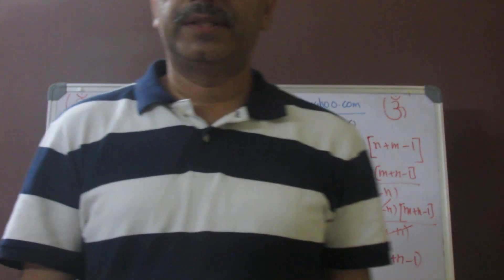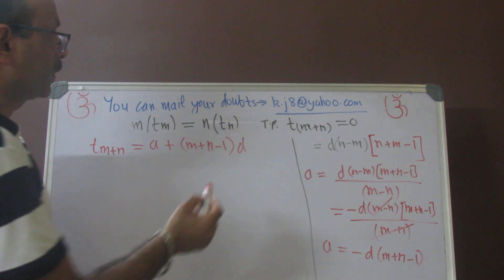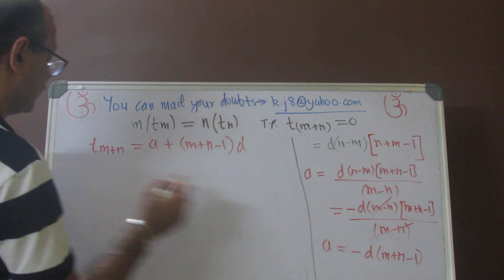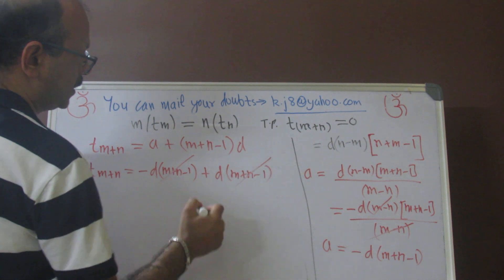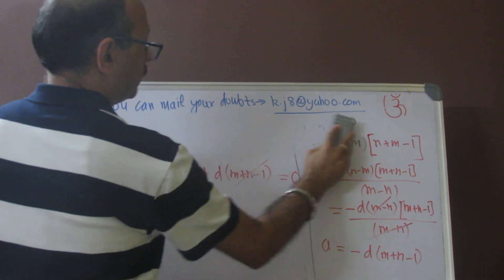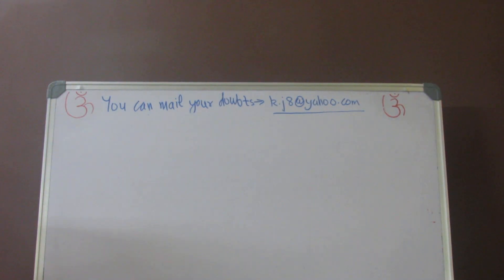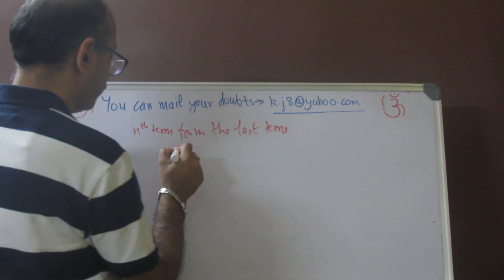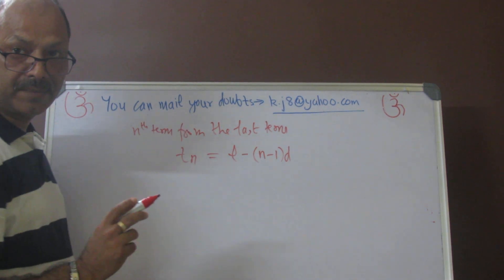Arithmetic Progression AP-4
Xth, ICSE,CBSE, ISC,IB,IG,State boards